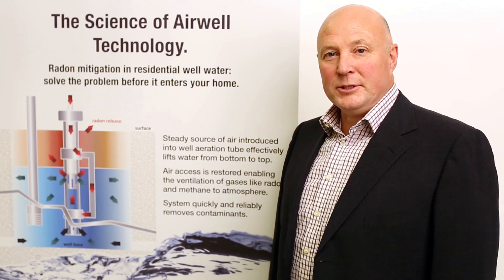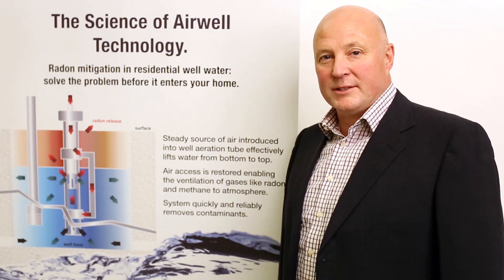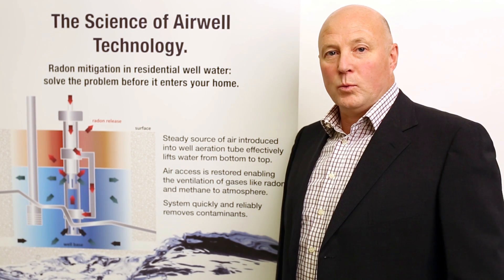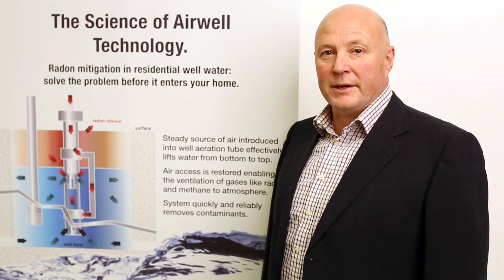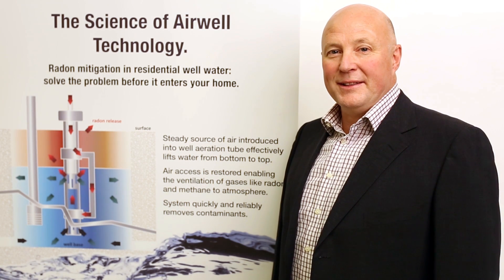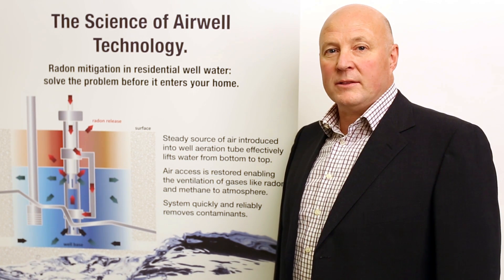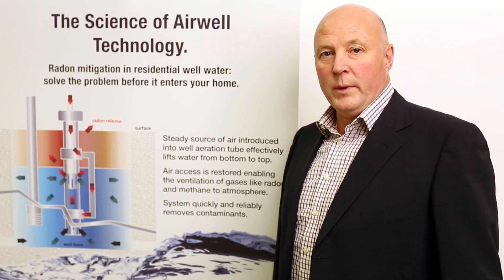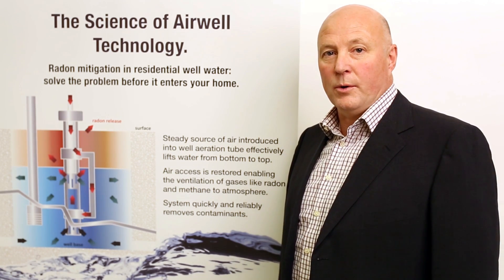AIRWELL™ - Radon Mitigation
New technology solves the problem of radon in well water before the water enters your home. It sustains a “down the well” process indefinitely without debilitating scaling and bio-fouling.

Water is recirculated, oxidized, and purified.